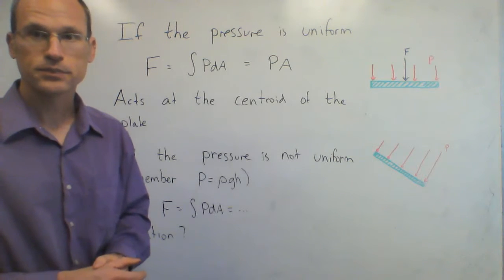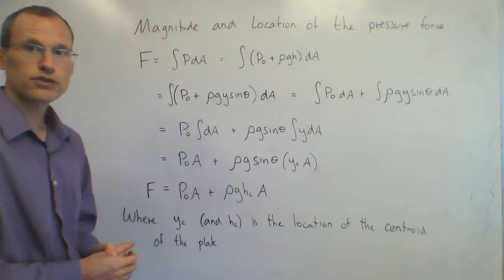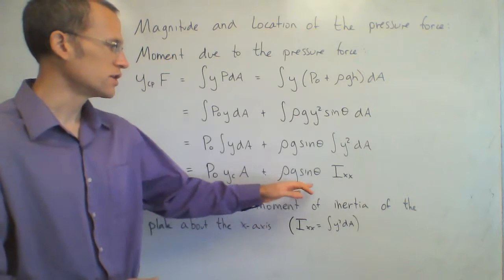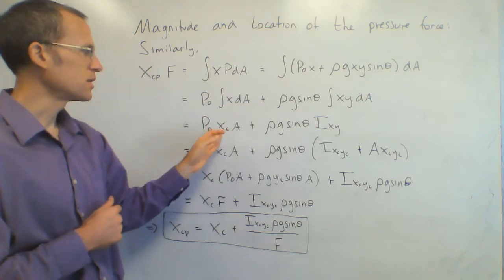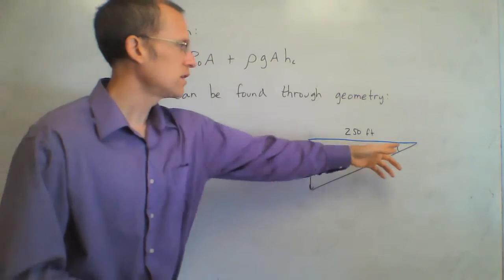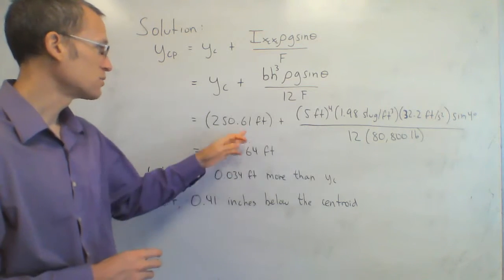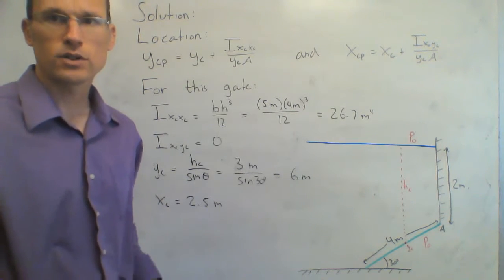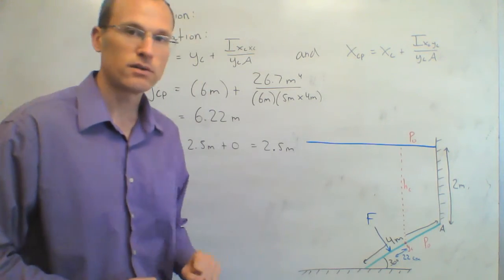8 Force on Plates